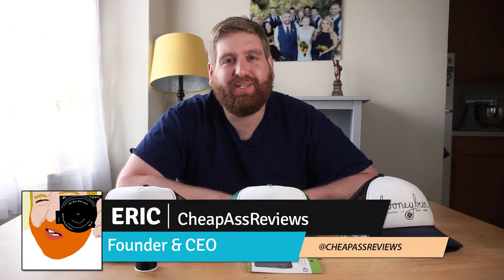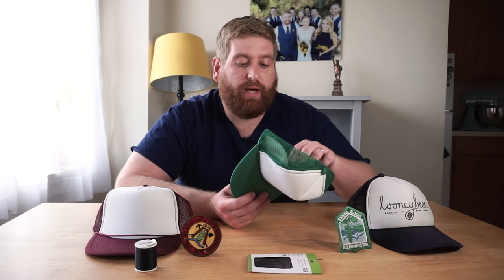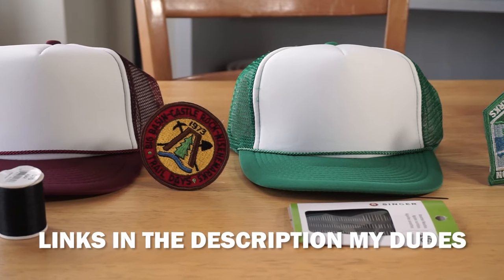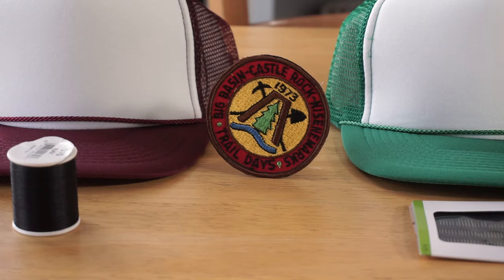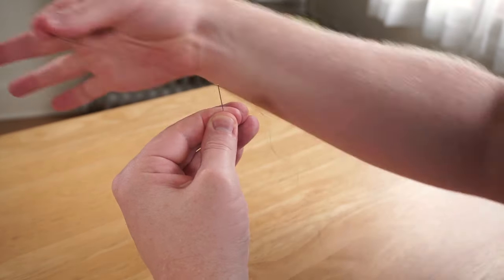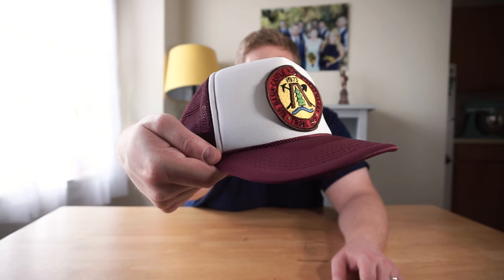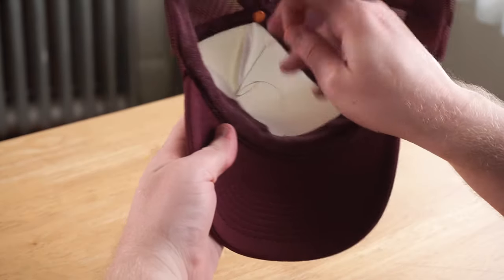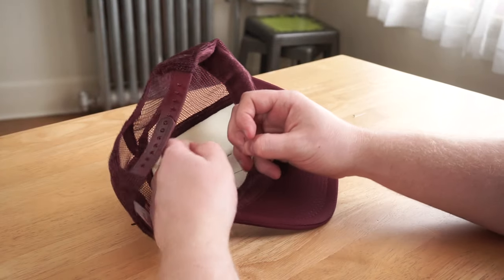DIY Patch Trucker Hat (Otto 32-468)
My brother gave me some patches. I was like PATCHES! That's a great cat name. He told me I needed to pull it together. After I apologized, I thought hey I could put these on a hat. So I did. And now you're here watching this. And life's good.